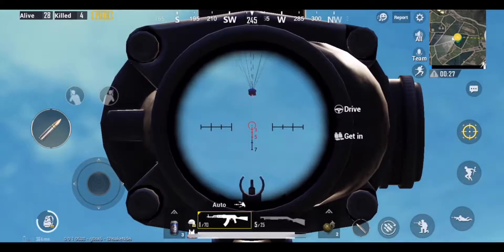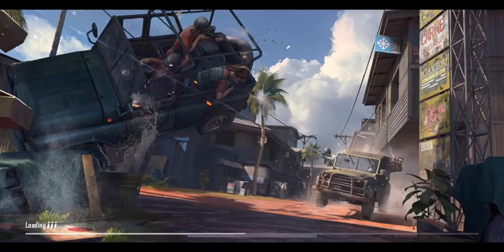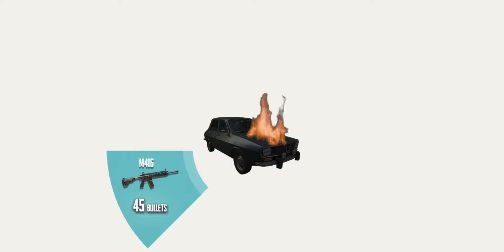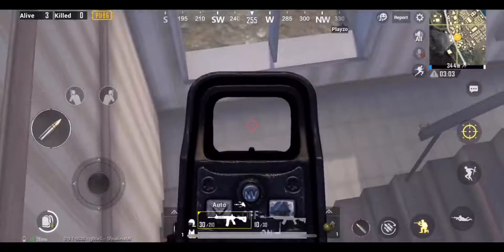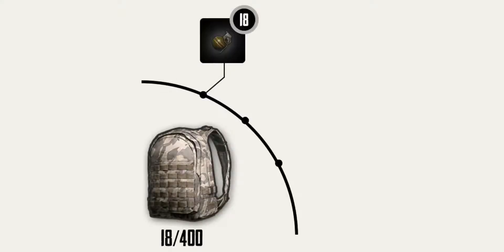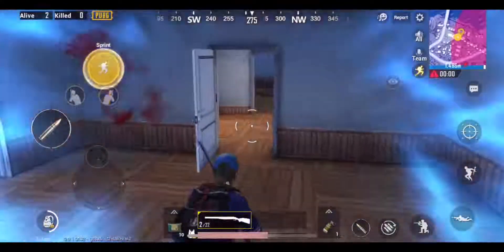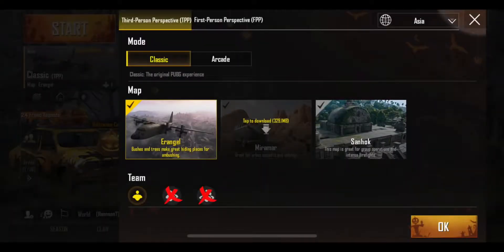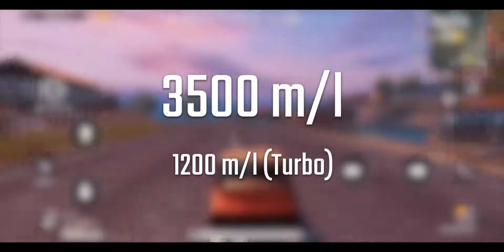Top 20 Tips & Tricks in PUBG Mobile | Ultimate Guide To Become a Pro #2